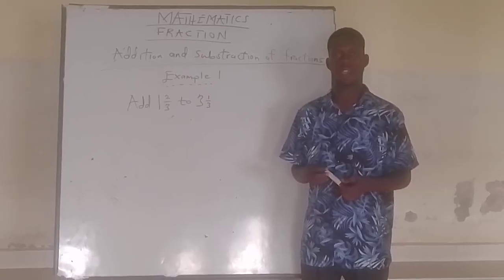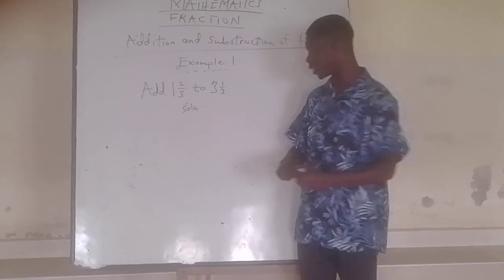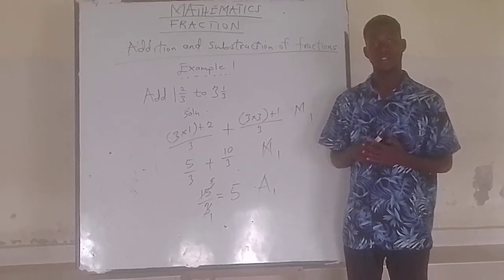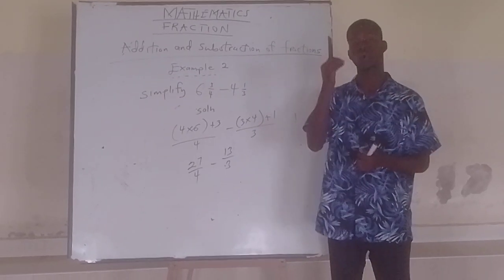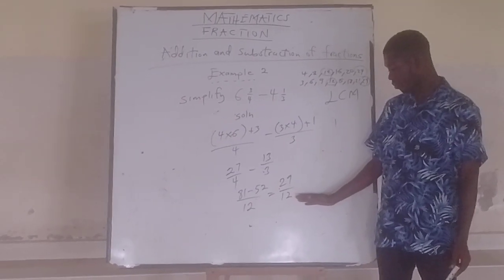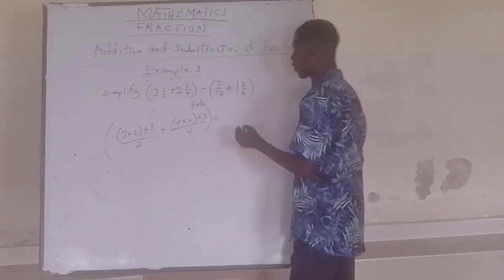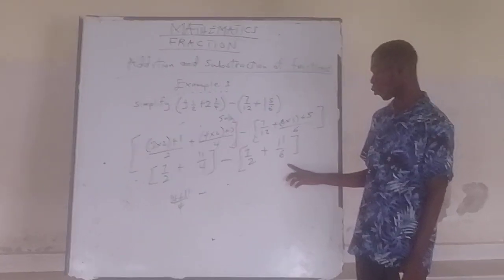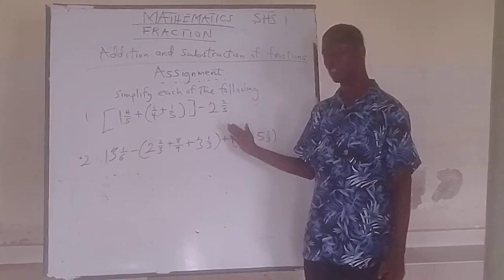FRACTION - PART 1